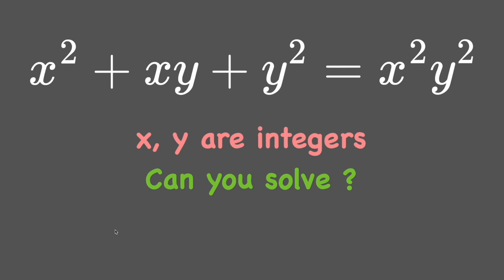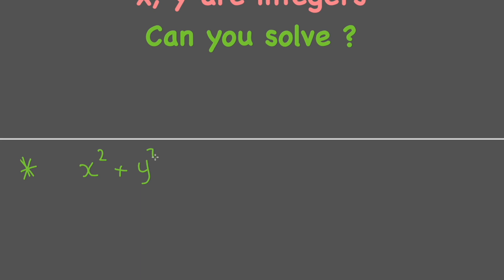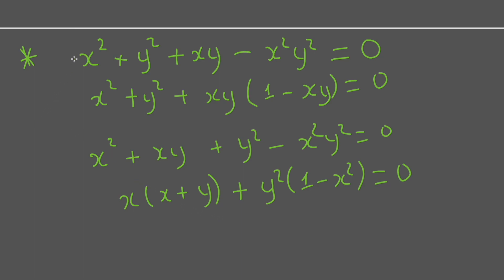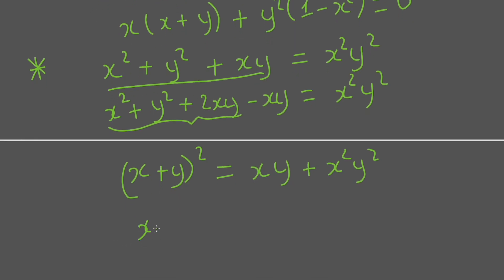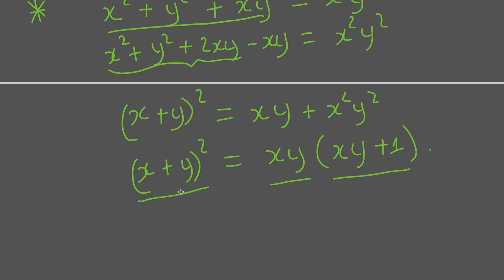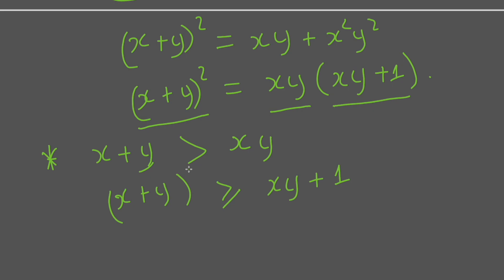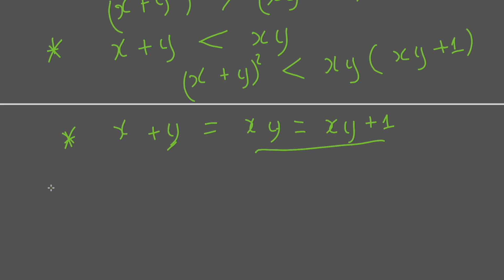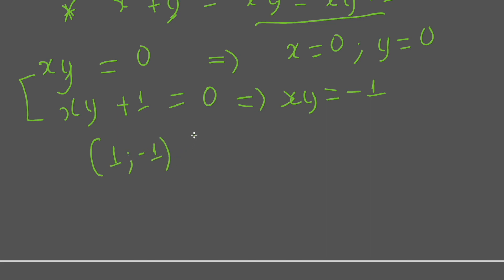x^2 + xy + y^2 = x^2y^2 | Math Equation | x, y are integers